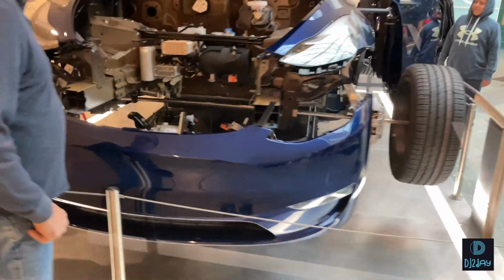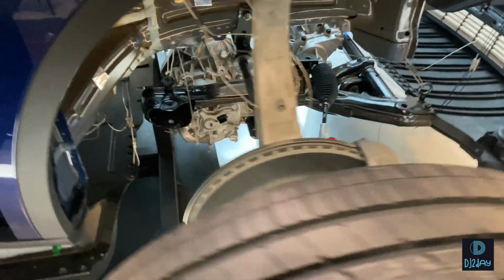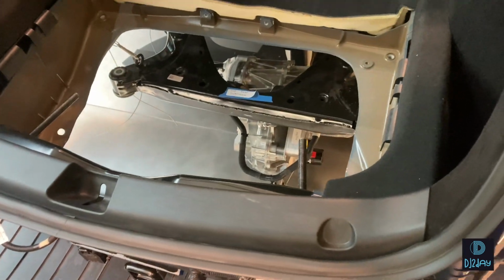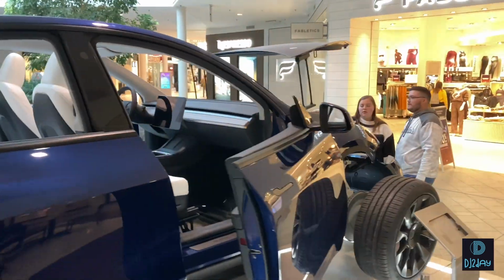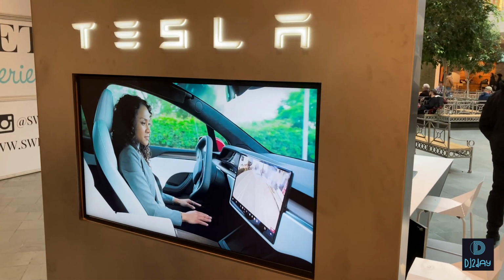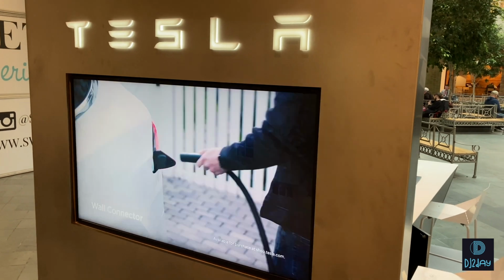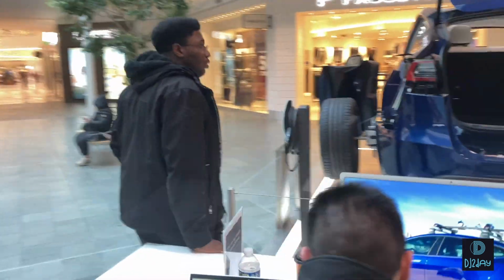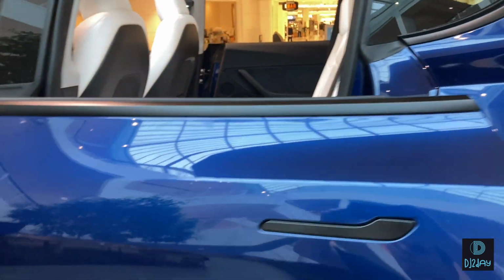Dissecting Tesla | Cybertruck & Model Y Exclusive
Have you ever wondered what's inside of a Tesla? Well look no further. Let's take an "inside look" at the 2023 Model Y and an up close and personal sneak peek at the NEW 2024 Tesla Cybertruck!

It is NOT cheap producing content for a YouTube channel. Even a single dollar can go a very LONG way! If you enjoy my content & want to help feel free to donate to any one of these accounts: